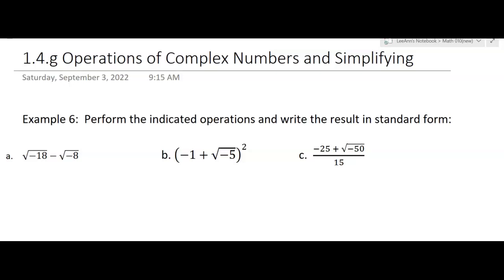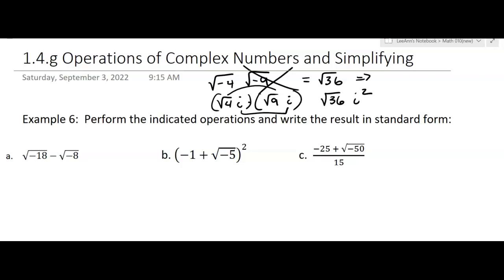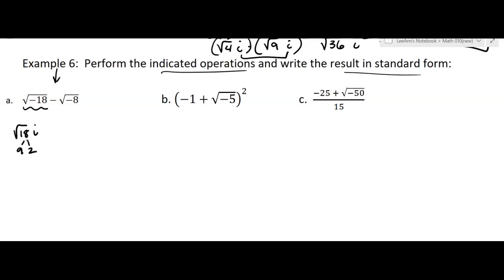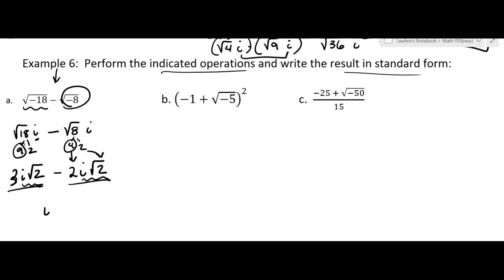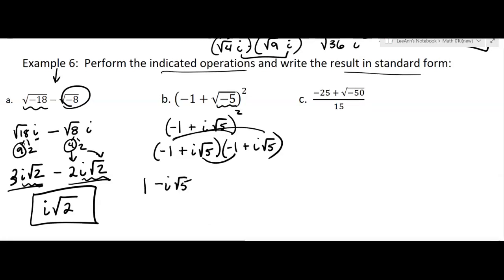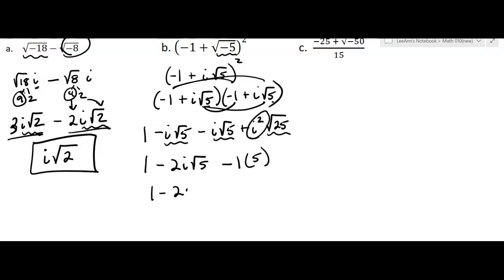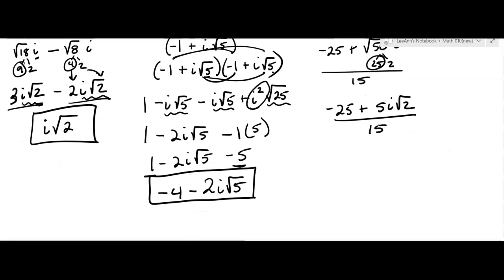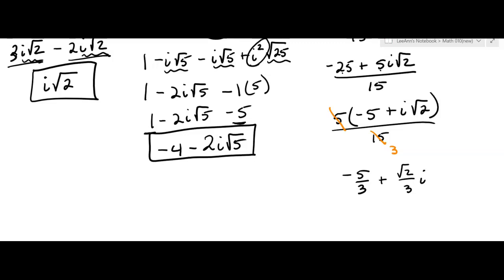1.4.g Operations of Complex Numbers and Simplifying